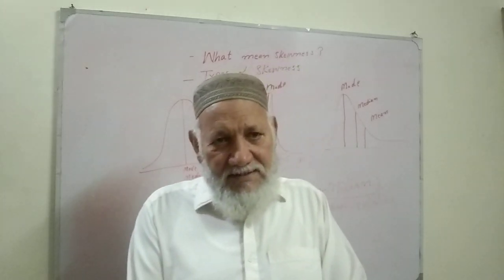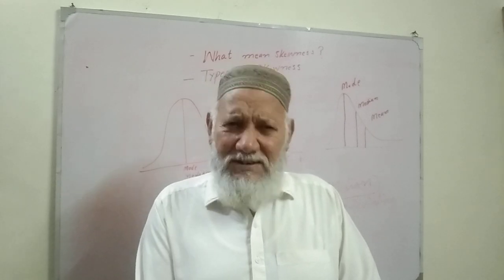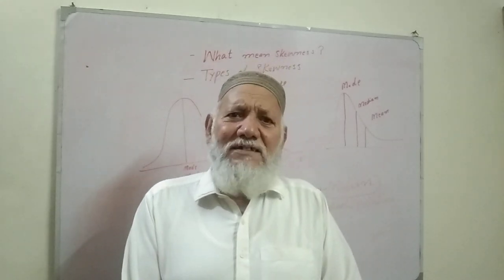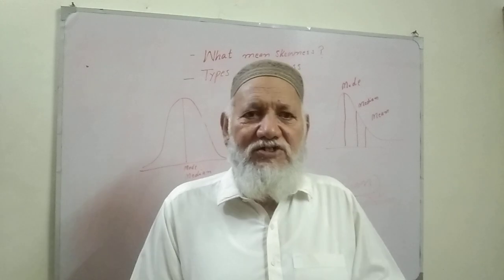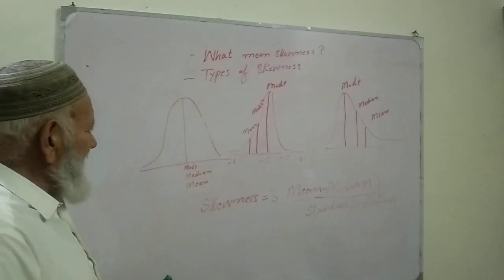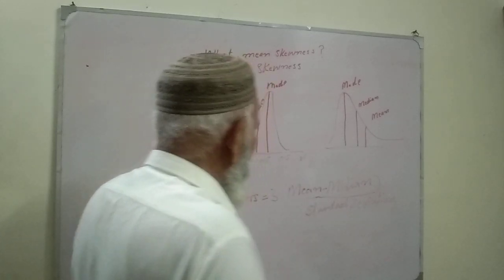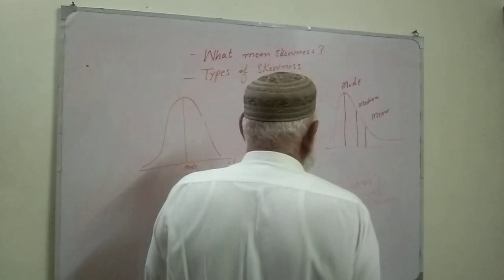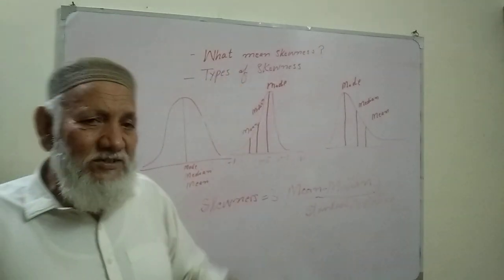" Skewness and it's types"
The symmetrical measurement of the data is called Skewness. Sometimes data skewed to left and sometimes data skewed to right while sometime there is no skewness.